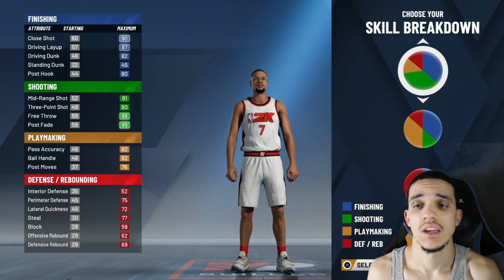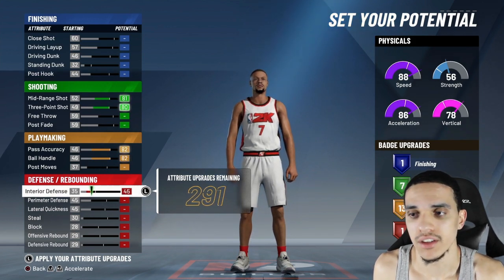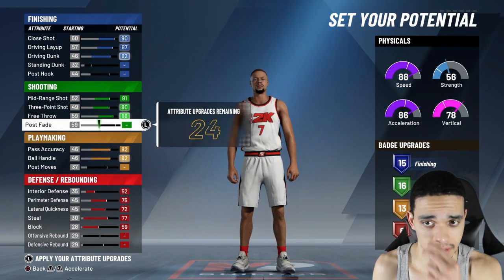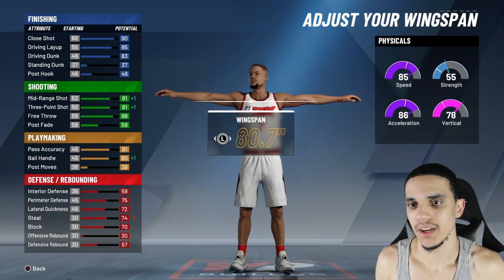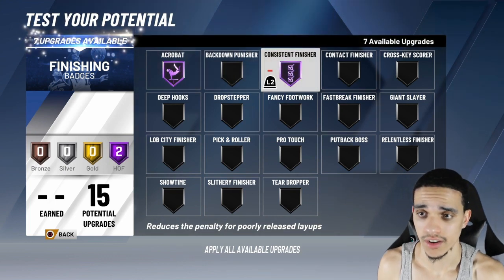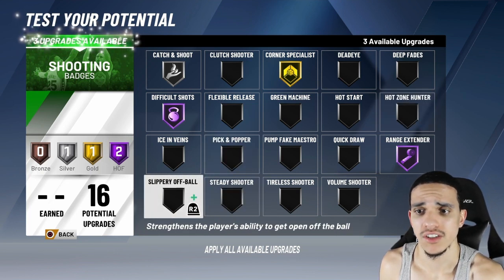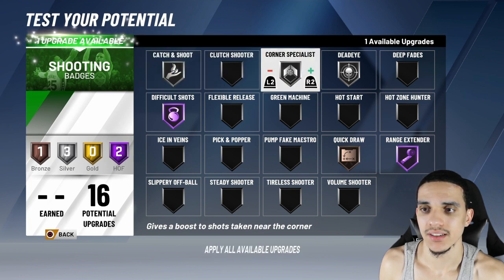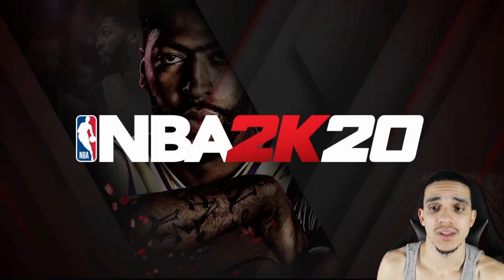NBA 2K20 THE BEST OFFENSIVE THREAT BUILD IN 2K20! MOST OVERPOWERED ALL AROUND POINT GUARD IN 2K20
In this video, I show you all the best offensive threat build for 2k19.